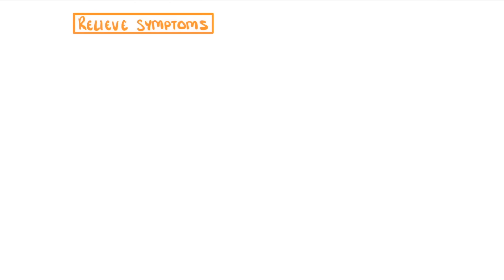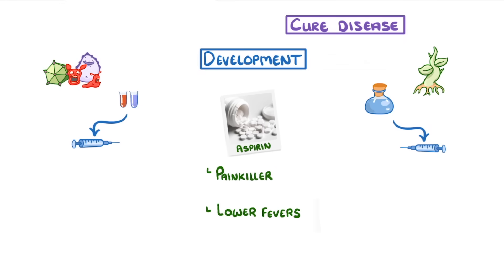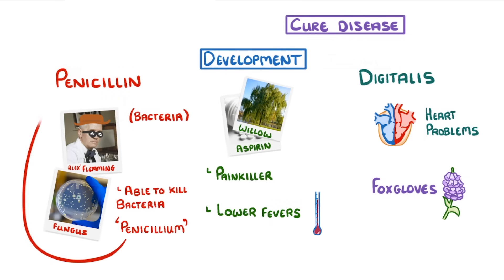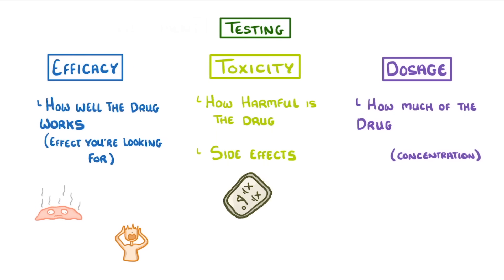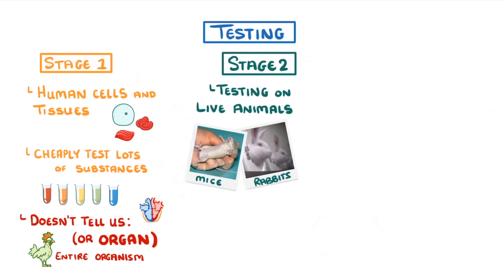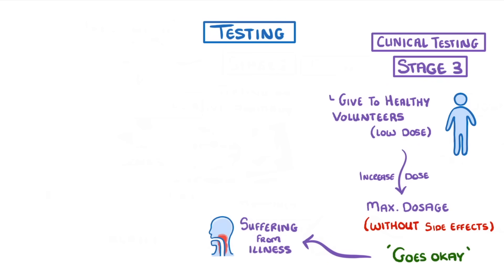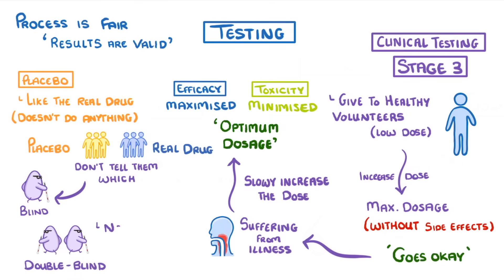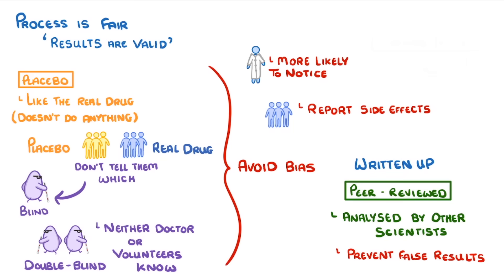GCSE Biology - Drug Development and Testing - Clinical Trials (2026/27 exams)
Most drugs originate from nature e.g. from the back of a tree, but they have to refined and tested in clinical trials. Learn how this process works and the many stages we go through to ensure the final drug is effective.